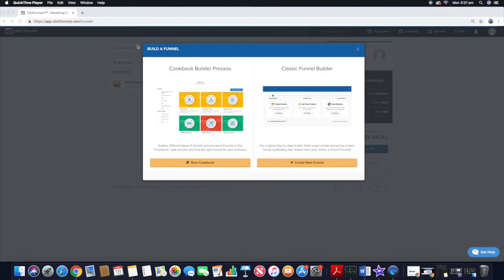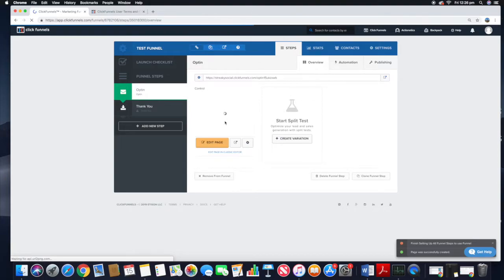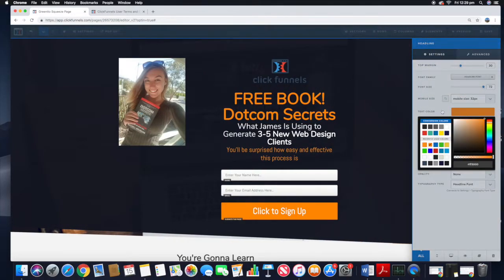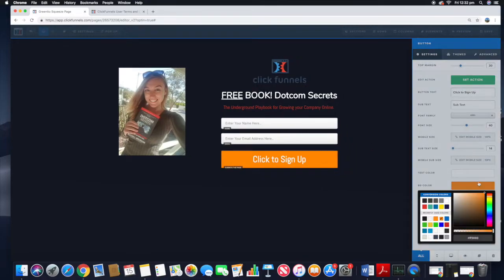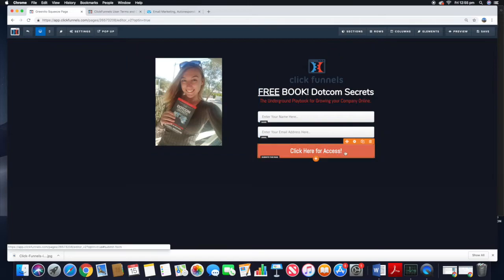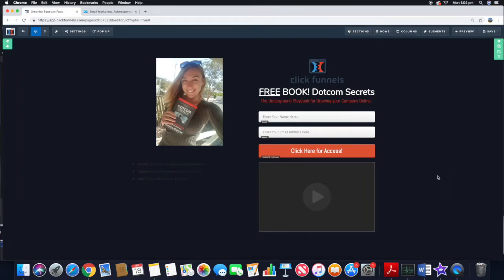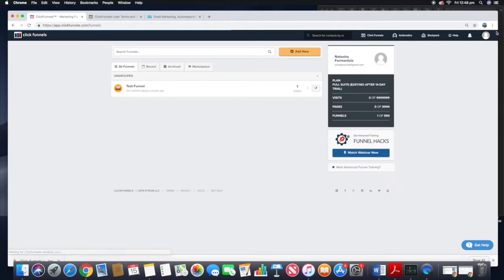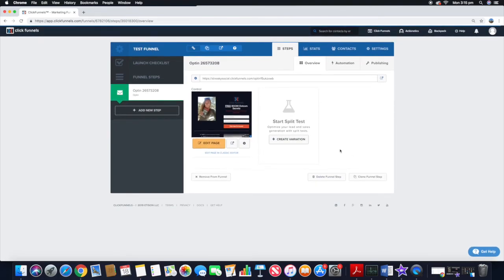Click Funnels Tutorial for Beginners - Marketing Sales Funnel Example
Hello there, I'm Natasha from Streaky Social and in this tutorial I will show you how to build your first ever Lead Magnet Funnel in Click Funnels! Additionally, I will also show you how to customise your Marketing Funnel URL link and integrate an email service provider into Click Funnels.